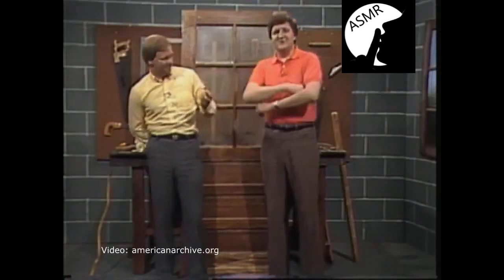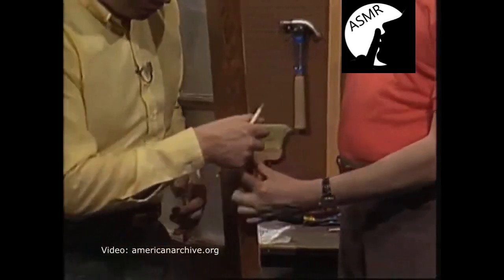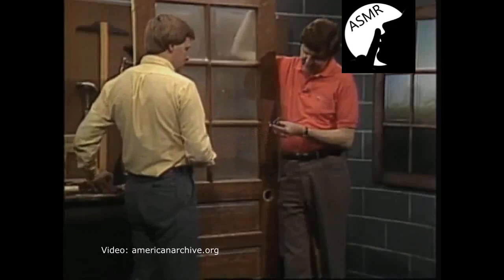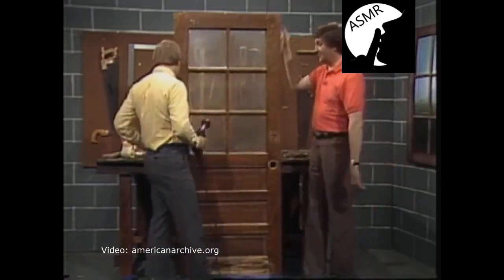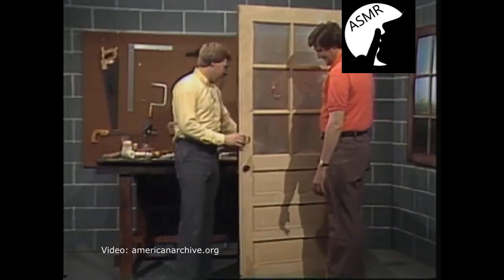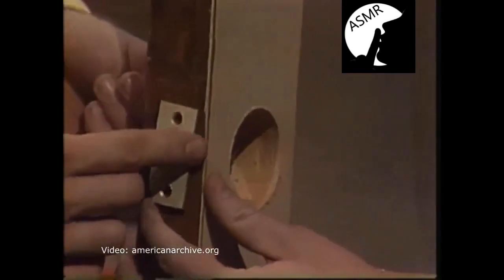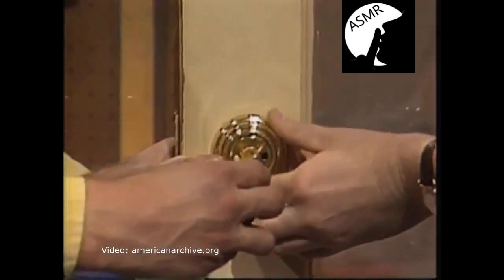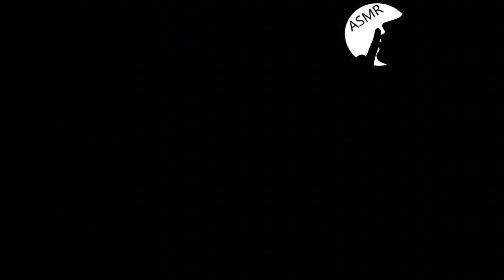ASMR🔨Unintentional - How To Install A Dead Bolt Lock